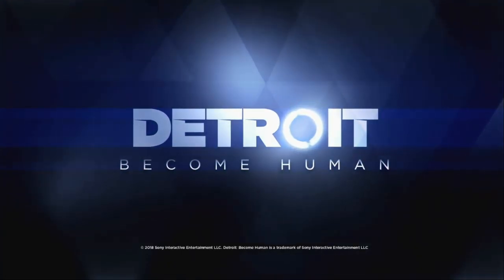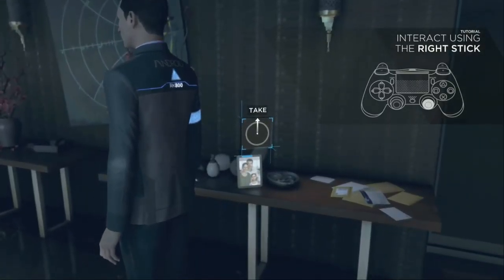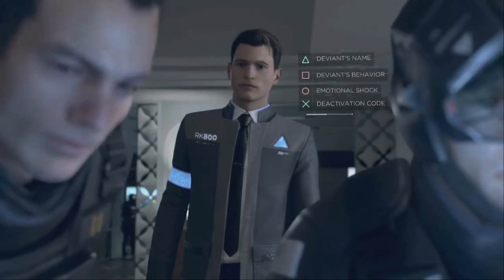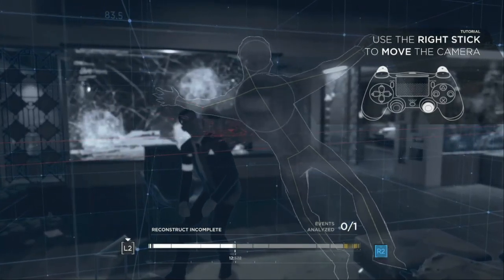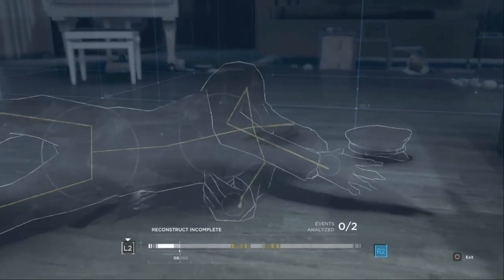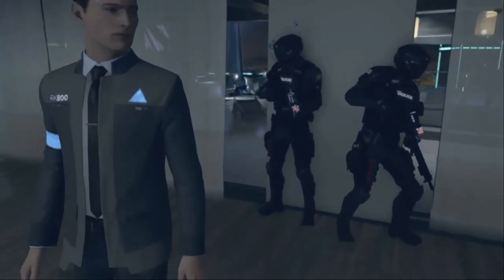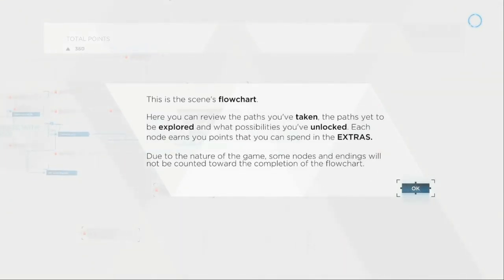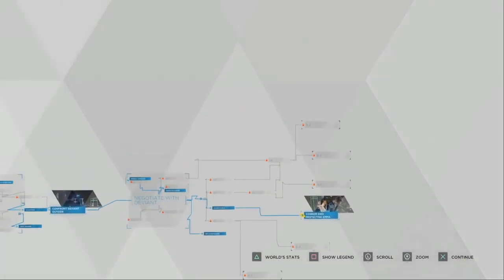Detroit Become Human: Saving a life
This game is beautiful. This is the first video in the series, where I make all of the choices I would make if I was in my characters shoes. This series is supposed to be relaxing, so I hope you'll come relax with me as we work to become human.

Important: This game was not made for and is not intended for children.

Game information:

Detroit: Become Human is a 2018 adventure game developed by Quantic Dream and published by Sony Interactive Entertainment.

Initial release date: April 24, 2018

Developer: Quantic Dream

Composer: Philip Sheppard

Genre: Action-adventure game

Platforms: PlayStation 4, Microsoft Windows

Composers: Philip Sheppard, Nima Fakhrara, John Paesano